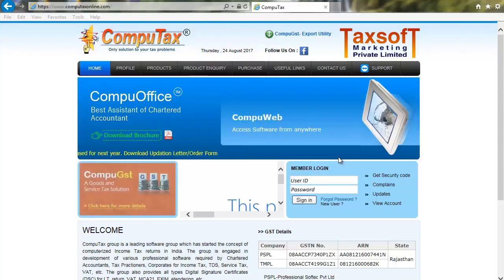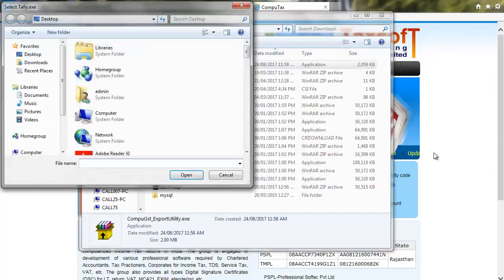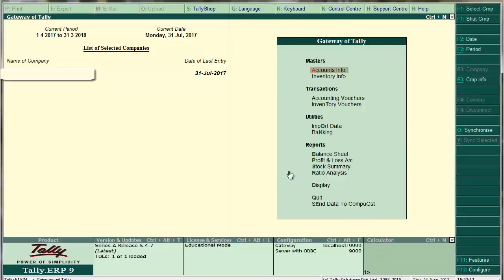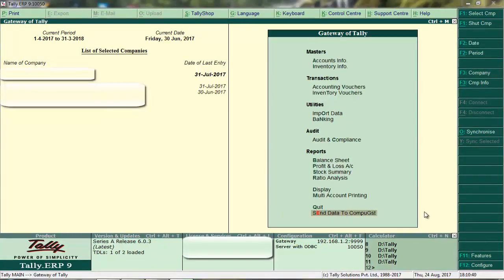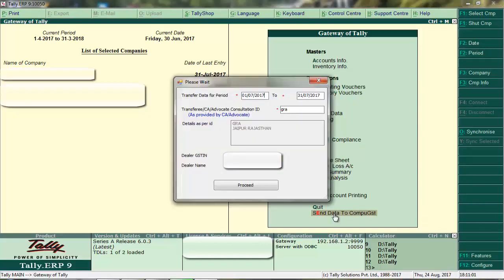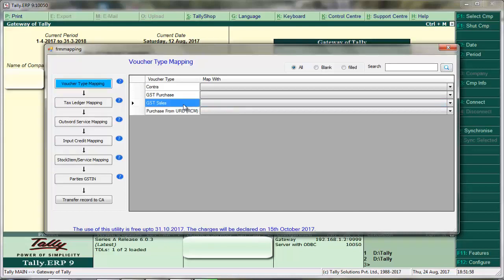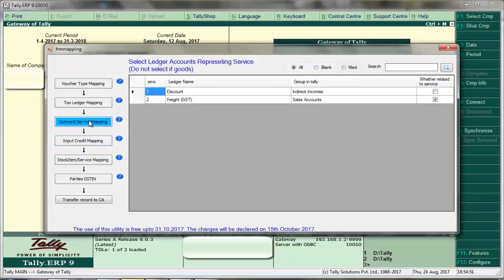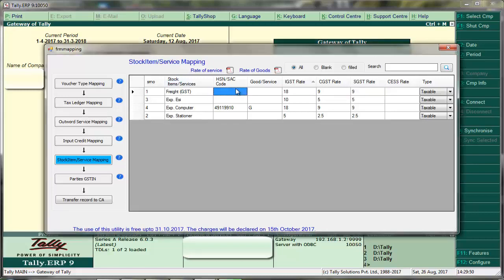CompuGst Export Utility